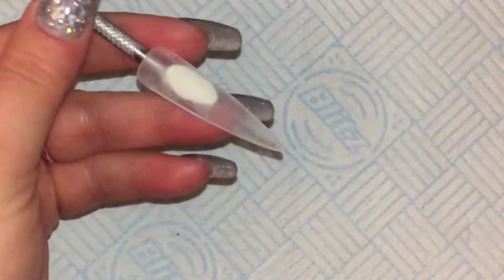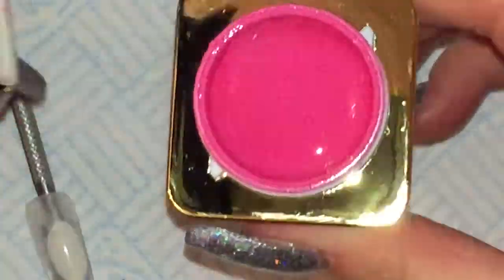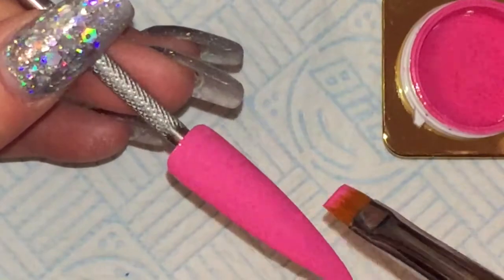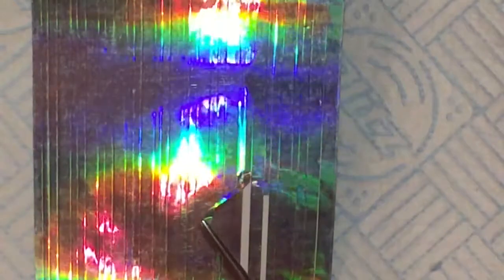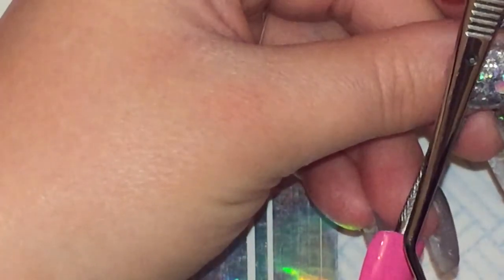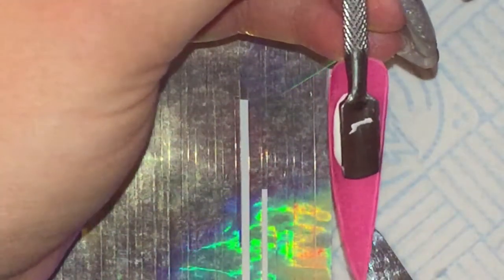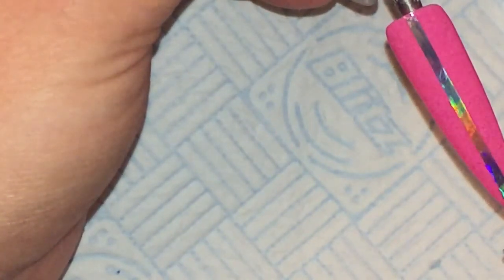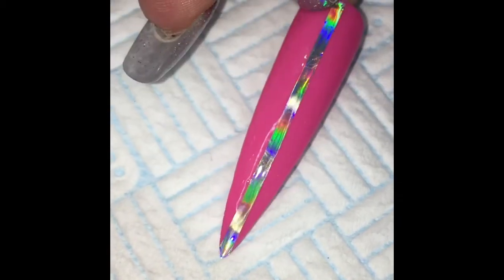How To | Striping Tape | Nails